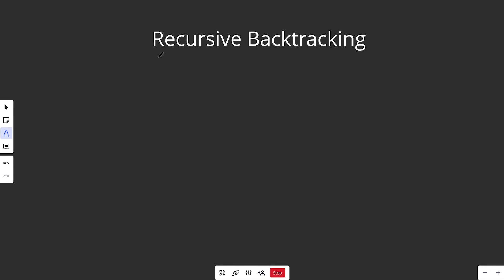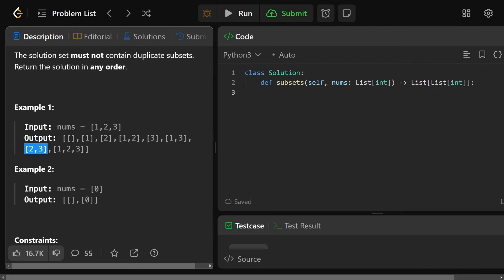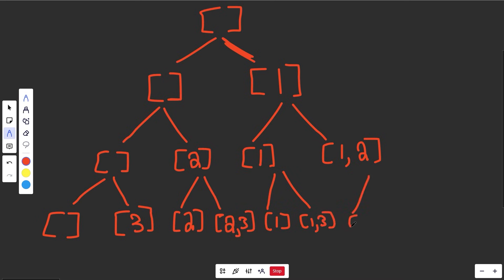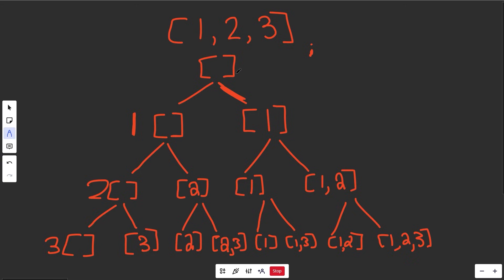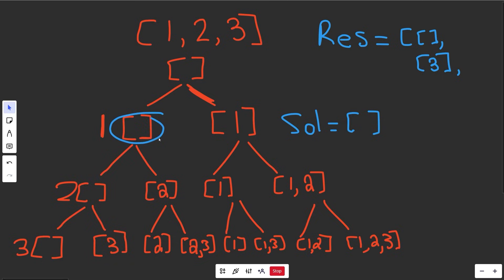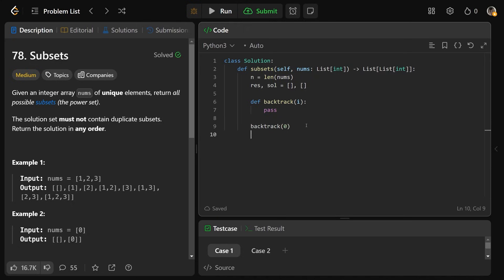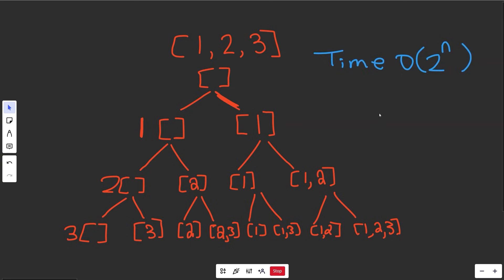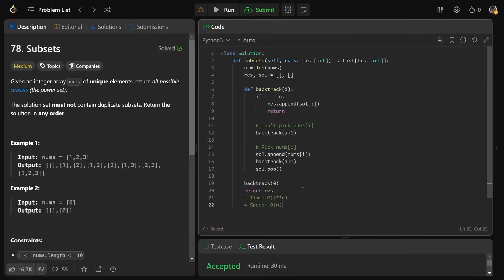Recursive Backtracking - DSA Course in Python Lecture 14